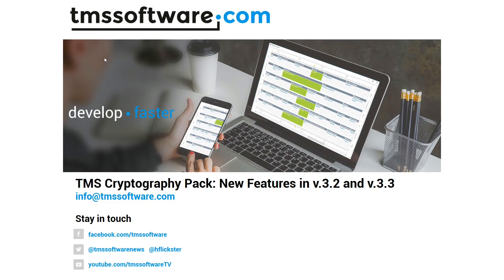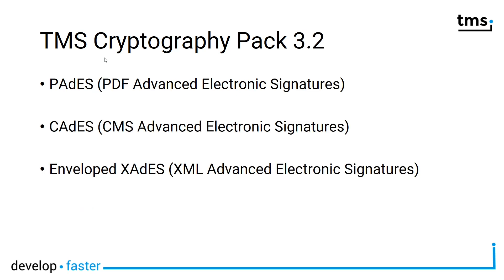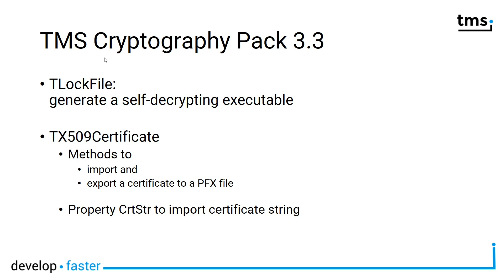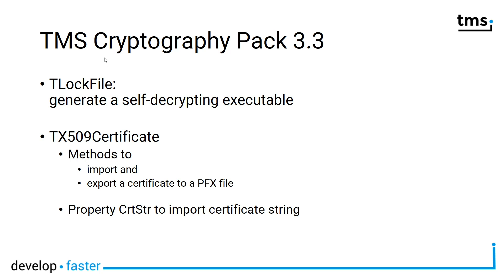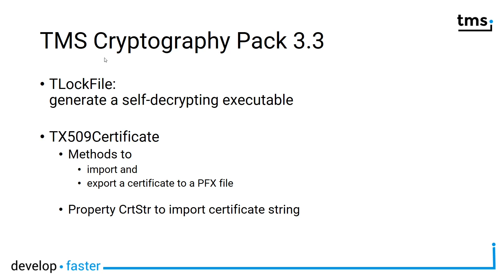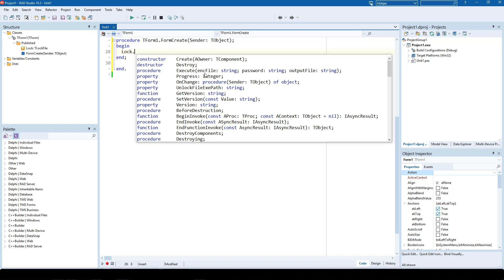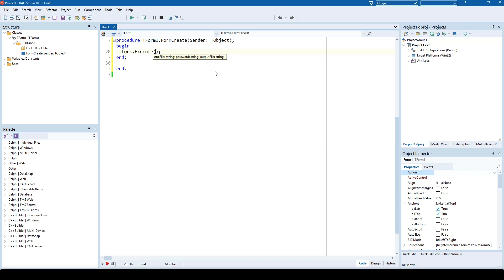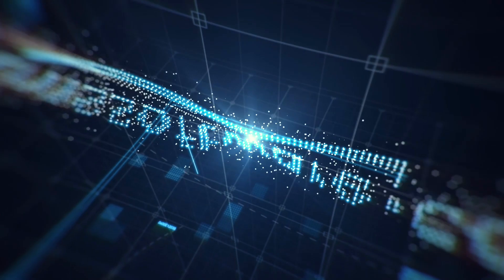TMS Cryptography Pack Version 3.3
Unlock seamless encryption with TMS Cryptography Pack! Discover the latest features in version 3.3, including support for advanced electronic signatures and x.509 certificates. Dive into the innovative TLock File component, enabling effortless file encryption and self-decrypting executables for streamlined data exchange.

ABOUT:
TMS software, established in 1995, is a software development company specialized in: